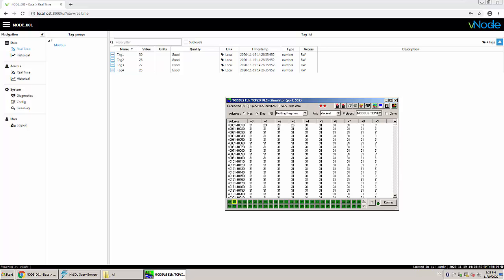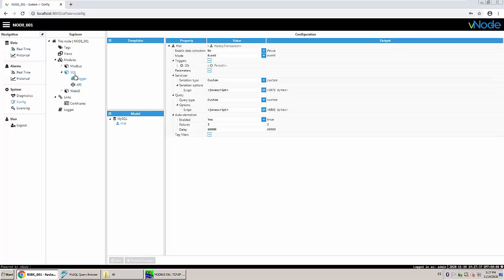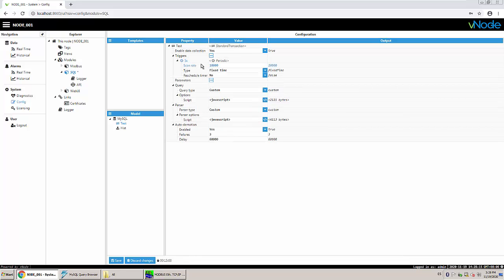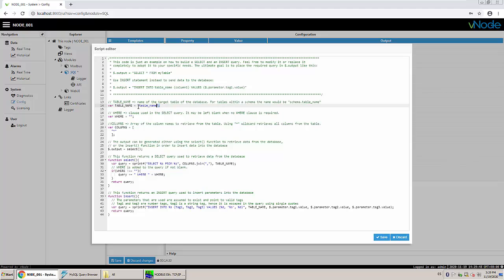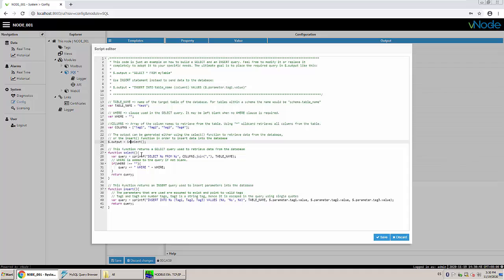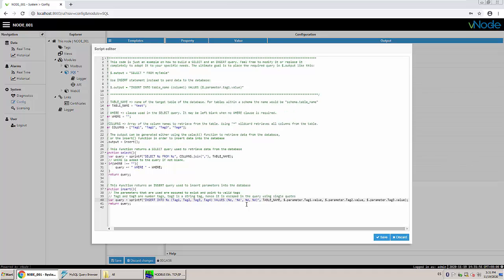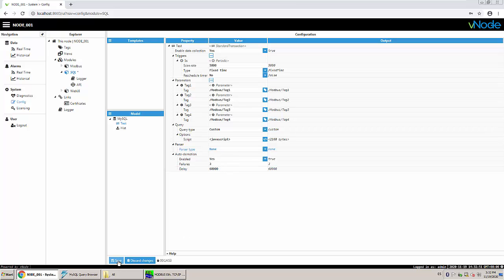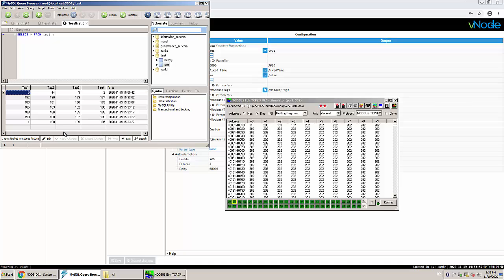Log your industrial Data to SQL databases using different table formats.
vNode SQL Client Module will helps you to log your plant floor data up to SQL databases even when there´s an existing table with a specific structure

vNode can customize the format in which you can log your data in a few steps.